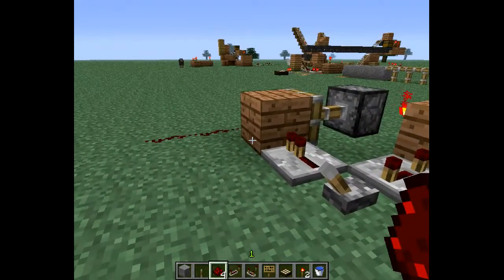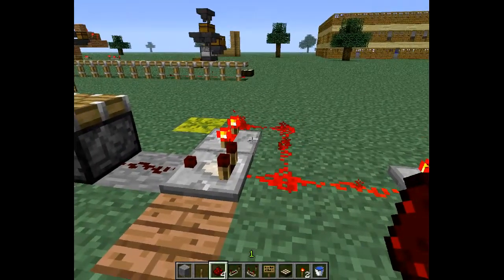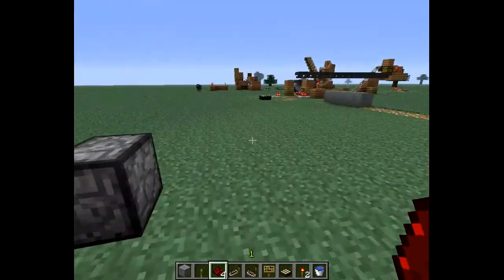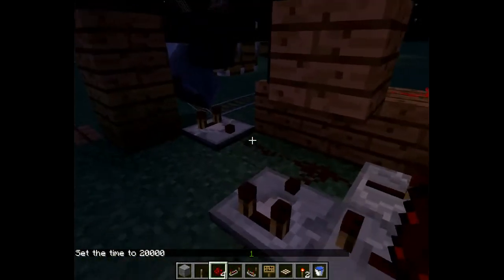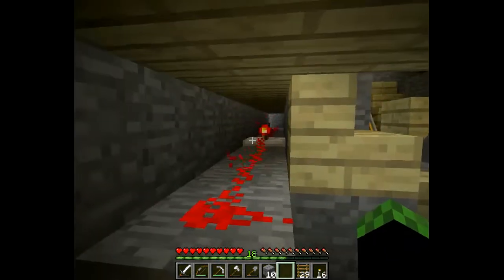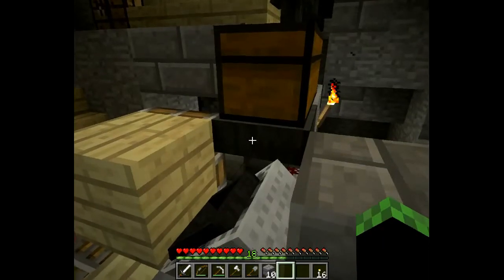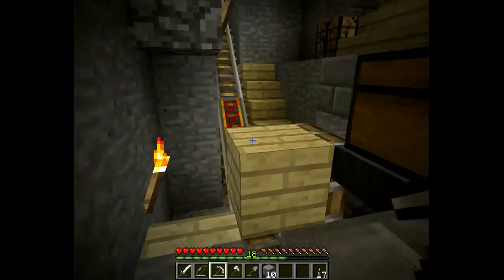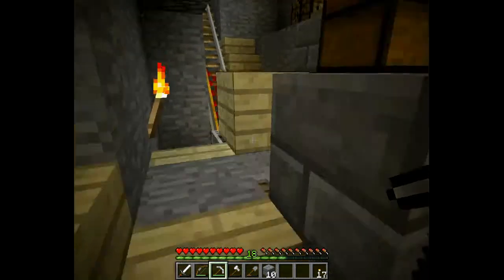Un-Jam your hopper cart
I solve my problem with jammed hopper carts!